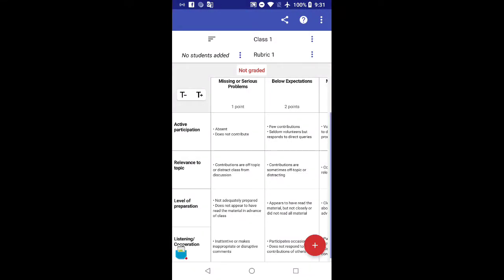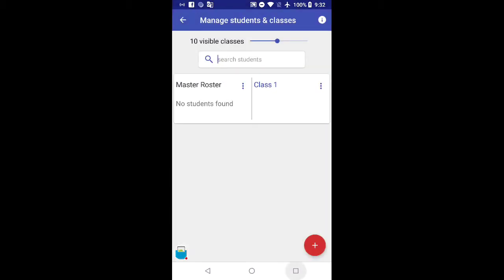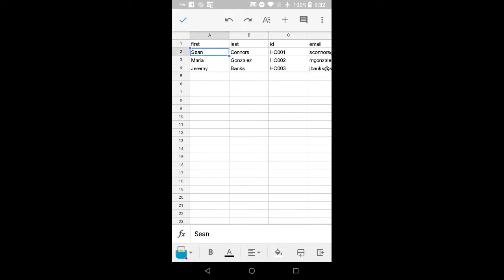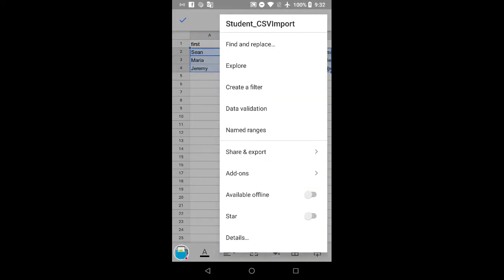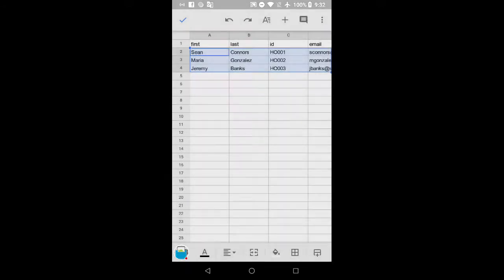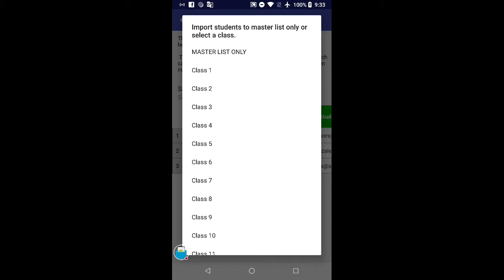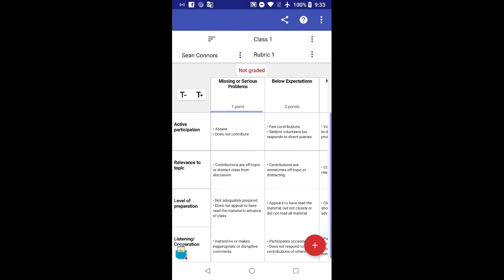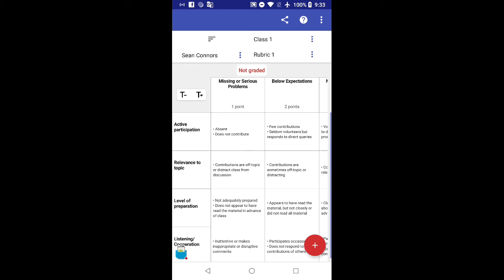1b. Android: Import students using Google Sheets